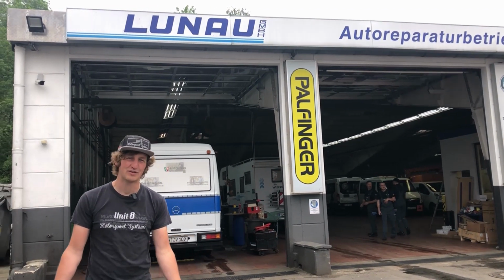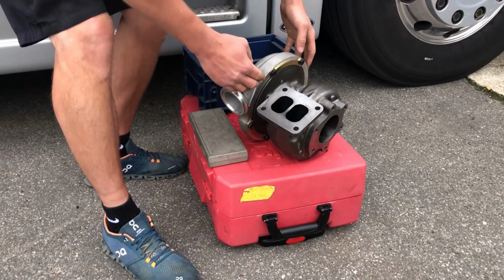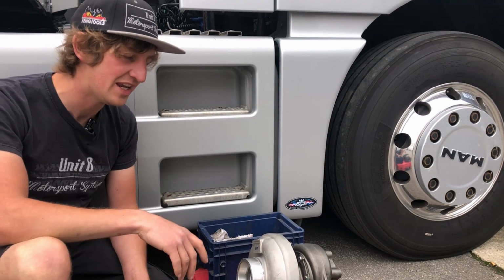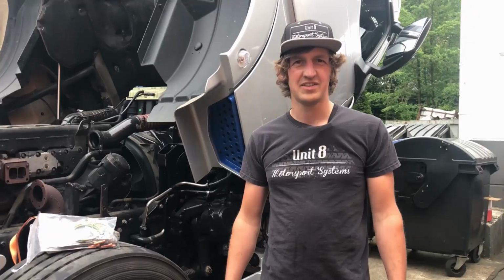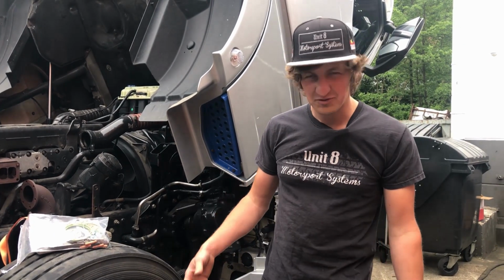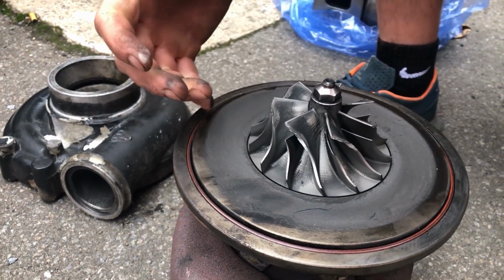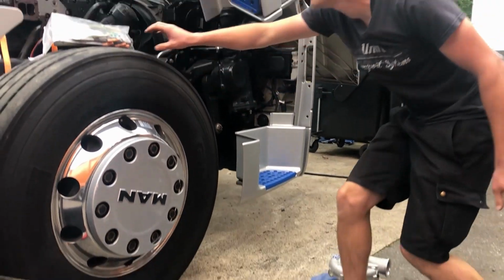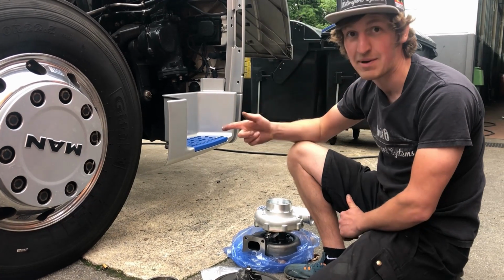Turbo Repair Garage Lunau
On the way to the first race of the 2021 FIA ETRC season, the turbo on our tractor unit failed. Luckily our guys were able to get the truck running temporarily. Once we arrived at garage Lunau a new turbo and seal kit was organised and installed. To find out more, take a look at this video.